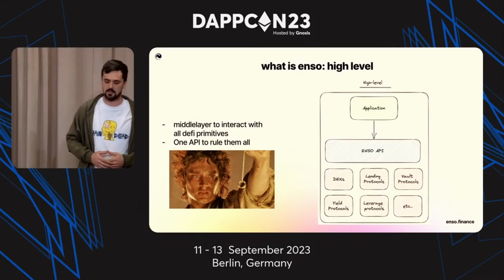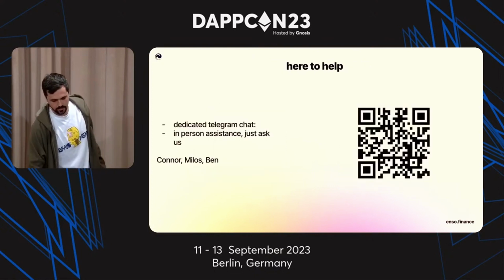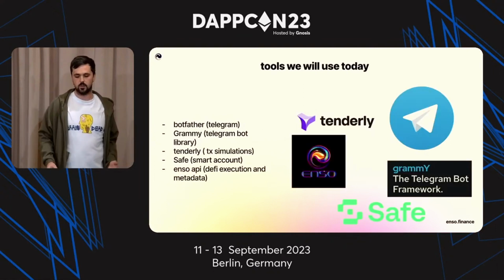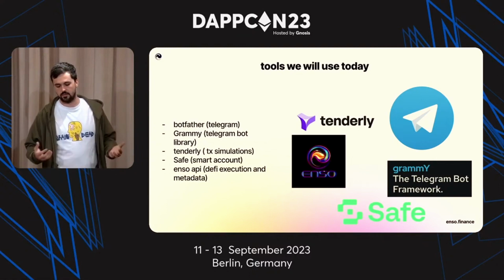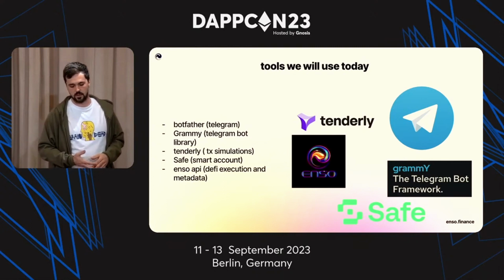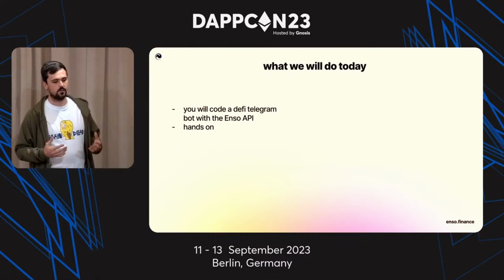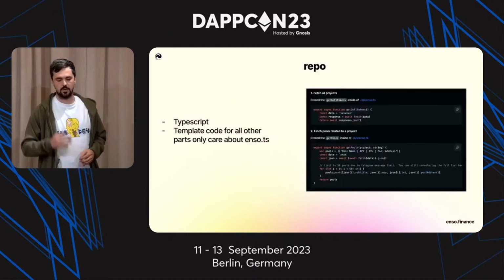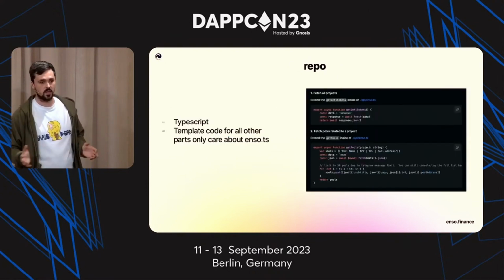DappCon 2023: Mastering DeFi Interactions: A Comprehensive Workshop On Enso API - Connor Howe